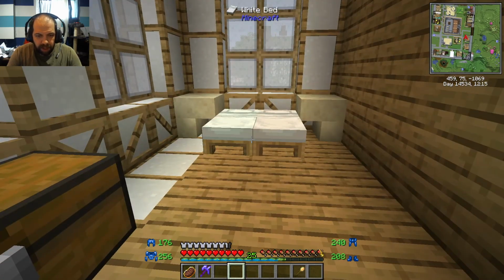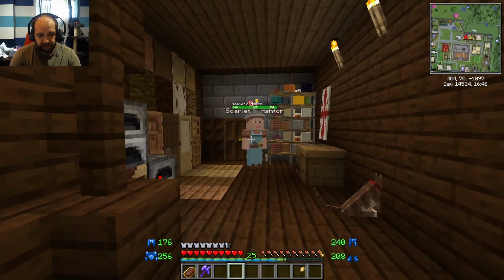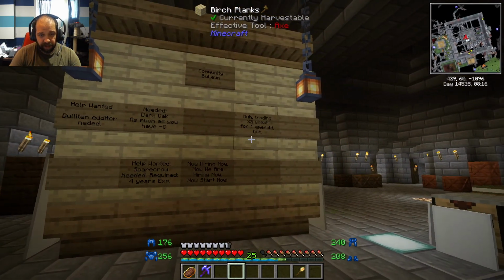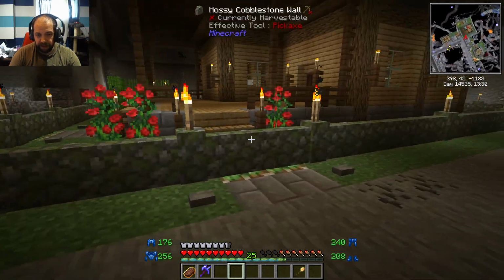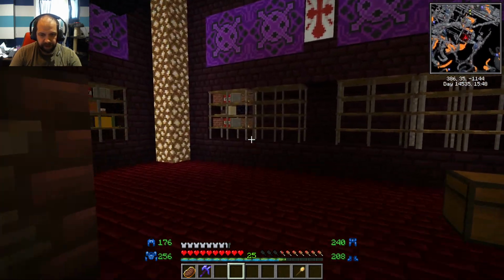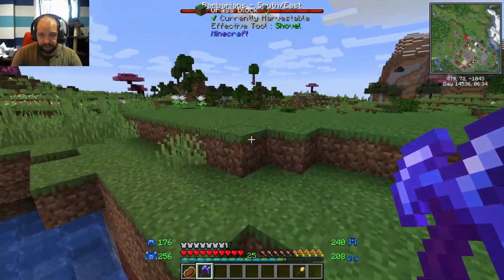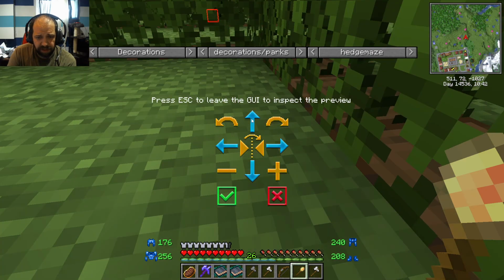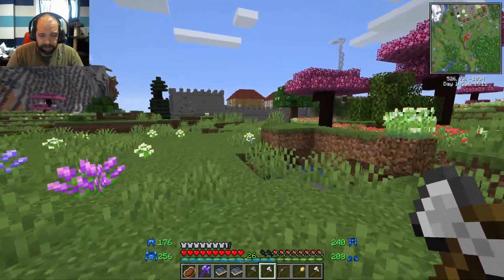Part 2 : A tour of my home in Minecraft Valhelsia 3 mod pack.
I promised some of my friends that I would show them around my current home in Minecraft, this is it.